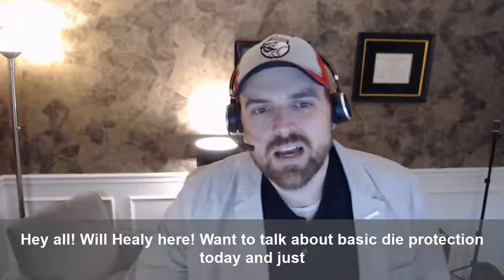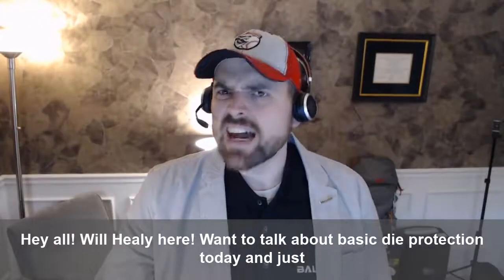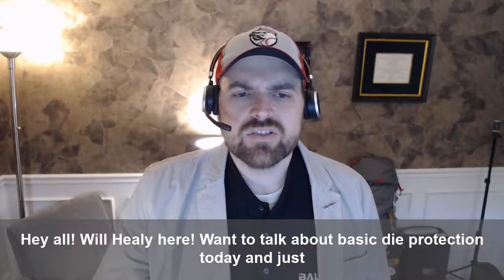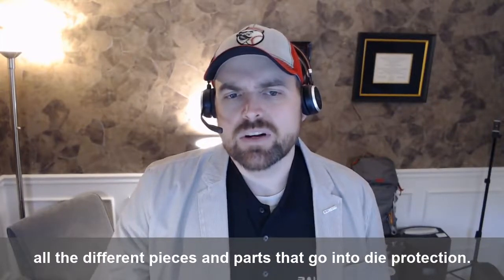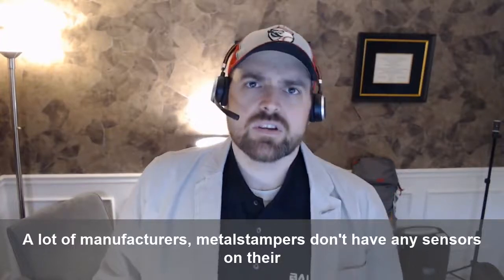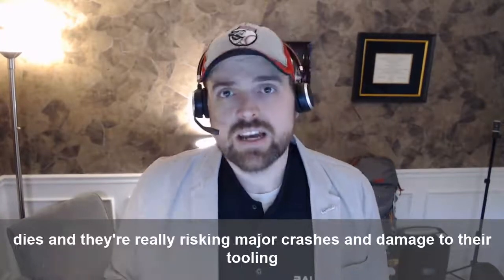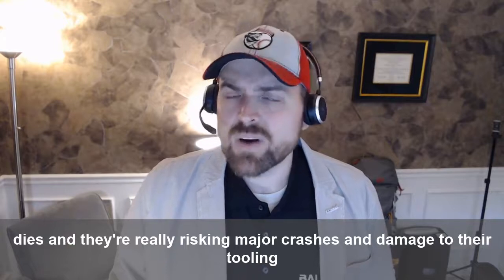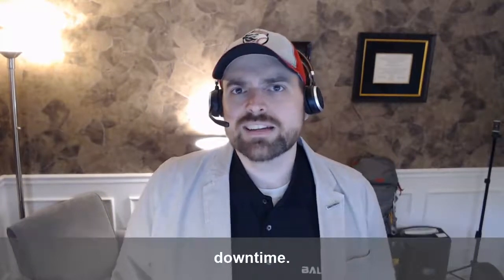What are Good Applications for Sensors for Die Protection in Progressive Metal Stamping?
Metalstampers! Tool & Die Builders! Manufacturers! Are you using sensors to protect your tooling investment? Are you experiencing crashes or die damage? Do you have in-die sensing or a die protection program in place?

With progressive die protection, I've seen a simple inductive proximity sensor save major downtime and repair costs in the press shop!! 💰

Proxes are used for a variety of applications like:
⚙ Slug out / scrap out
⚙ Cam return monitoring
⚙ part out / part ejection
⚙ feed monitoring
⚙ Part in place
⚙ Straighteners / Strip Control / Edge Guides

Join me virtually on August 3rd at noon est as I present with Jason Hughes for the Precision Metalforming Association technical seminars series:

In this presentation we will talk about:
🛠Implementing a Basic Die Protection Program
🛠Reinforcing Die Interfaces & Connectivity
🛠Enhancing Your Press Setup Processes
🛠Repair Before Failure with Condition Monitoring.

☝ And don't forget to hit follow next to my name at the top!